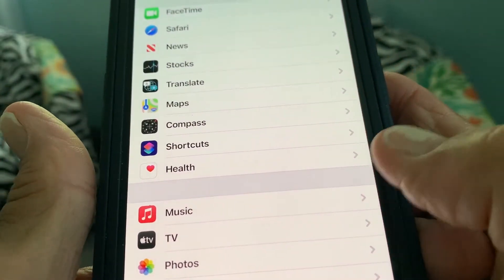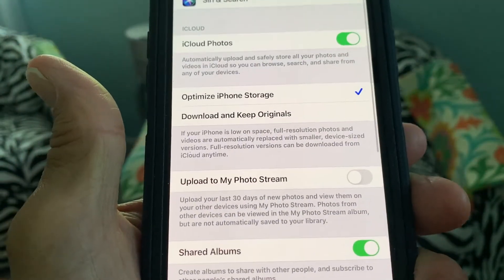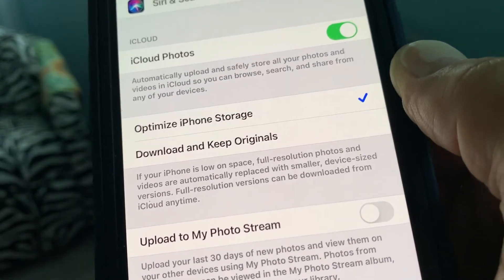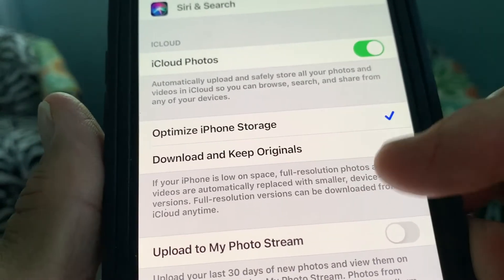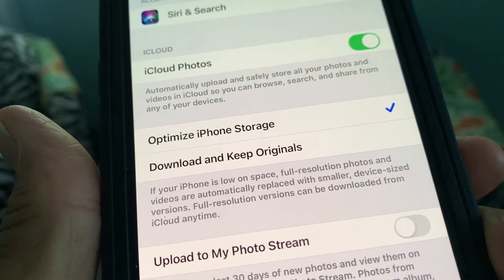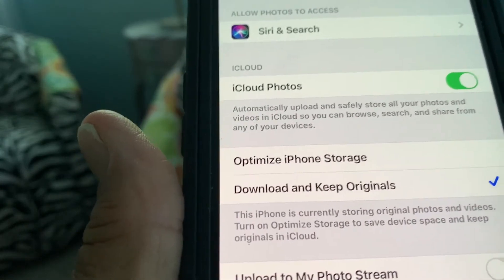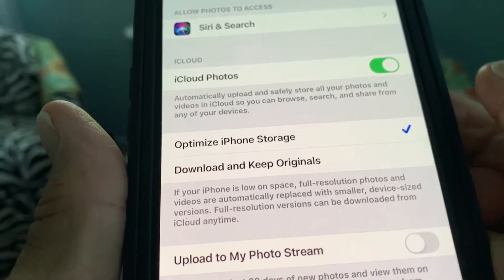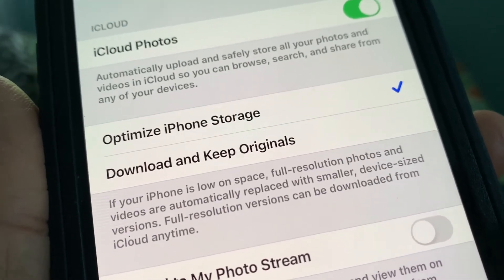How to optimize photo and video storage on iPhone 12 iOS 14